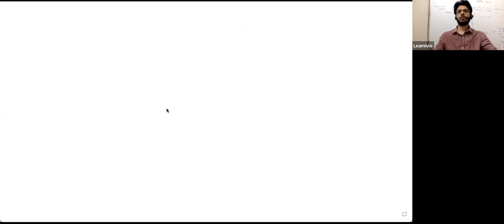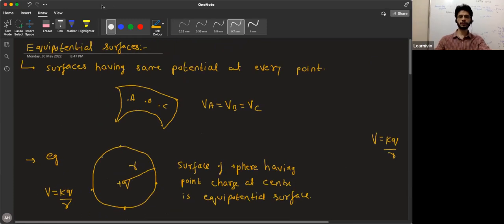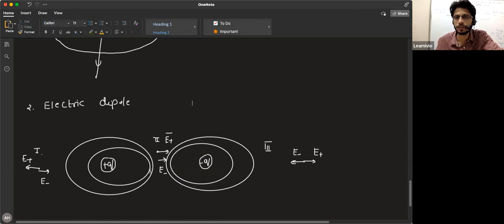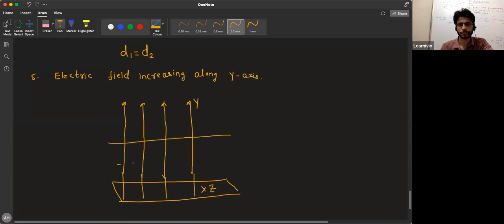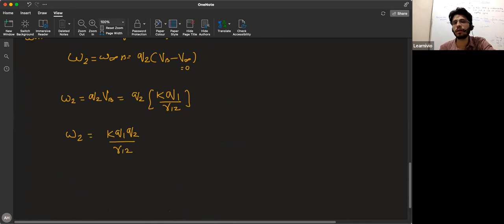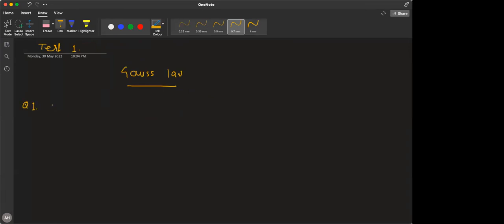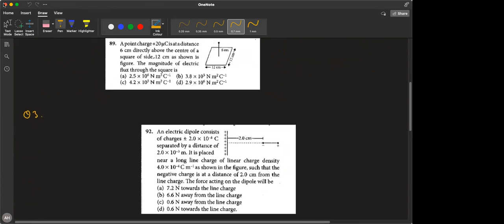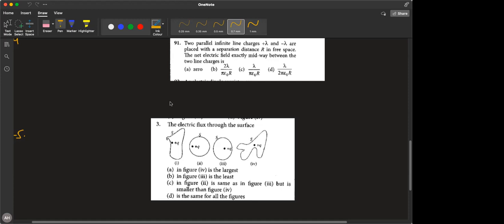Learnivio | Electrostatic Potential & Capacitance | Lect 3 | 12th MEB | 30-05-2022